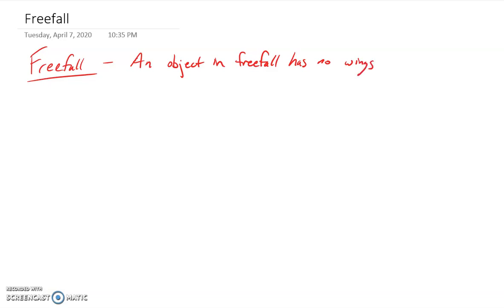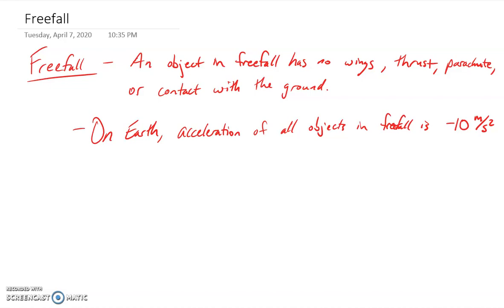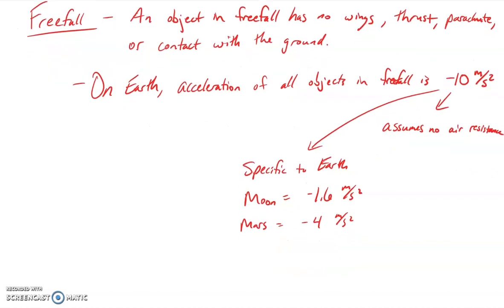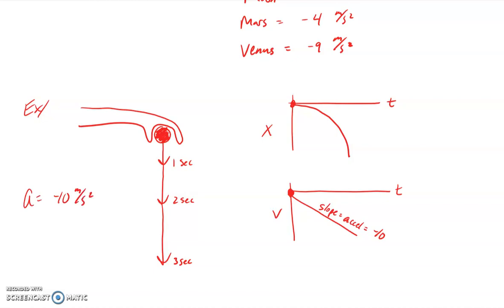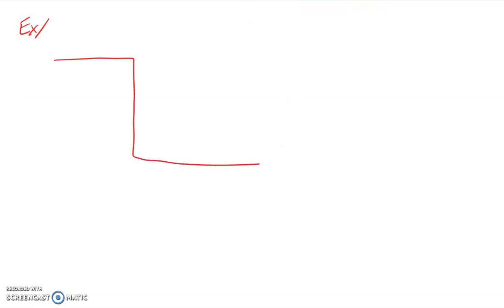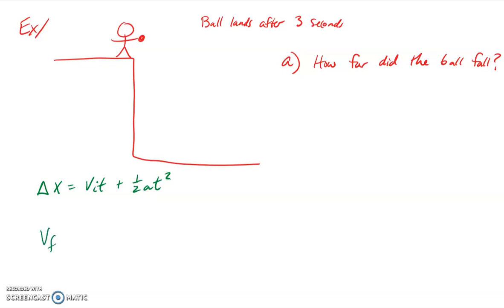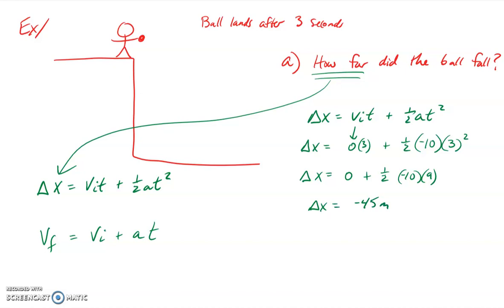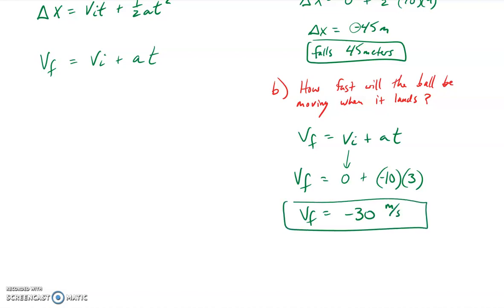freefall part 1